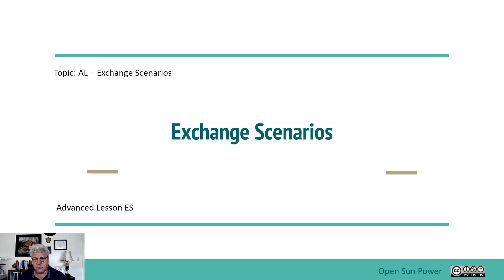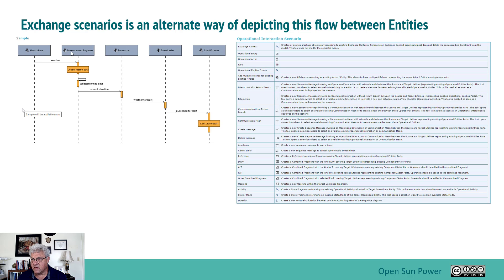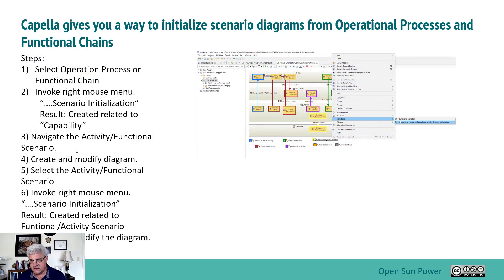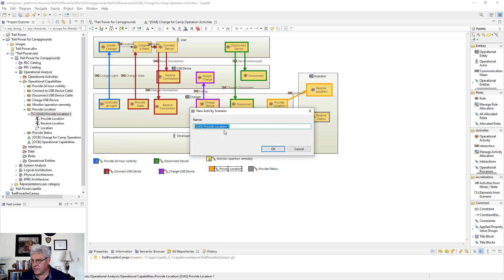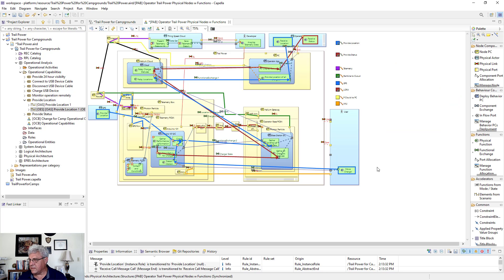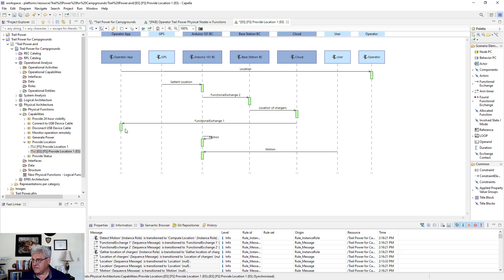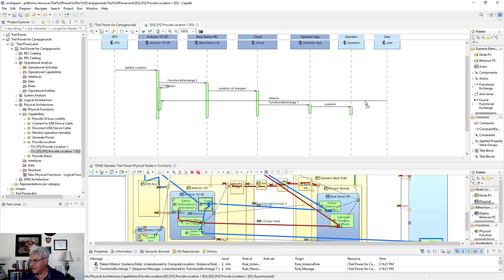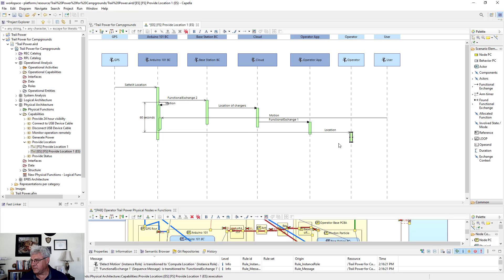Modeling Exchange Scenarios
Capella allows you to author Exchange Scenarios or you can initialize them from Operational Processes or Functional Chains.